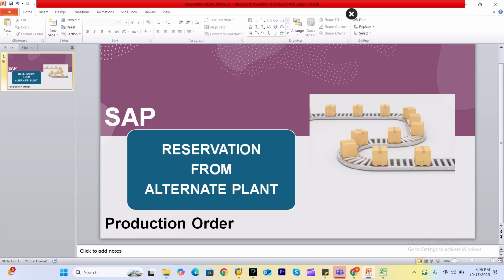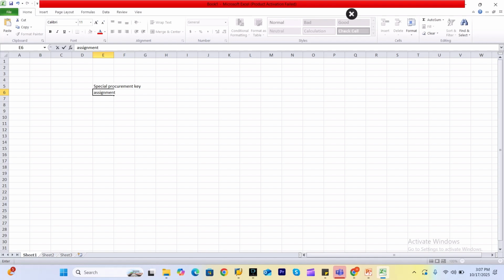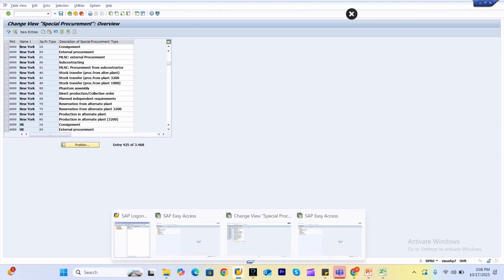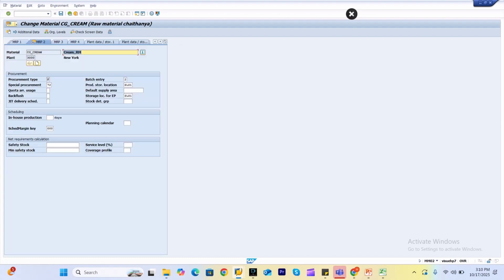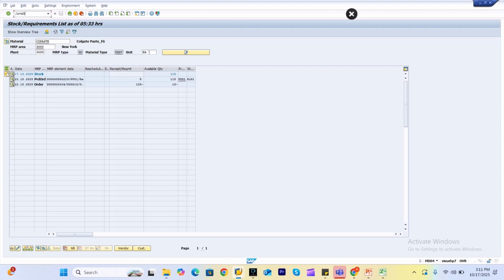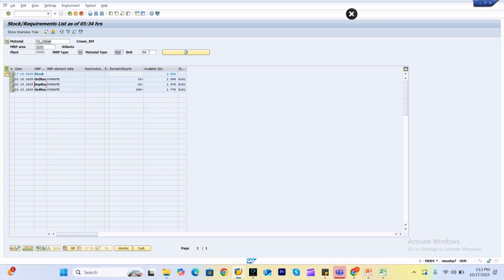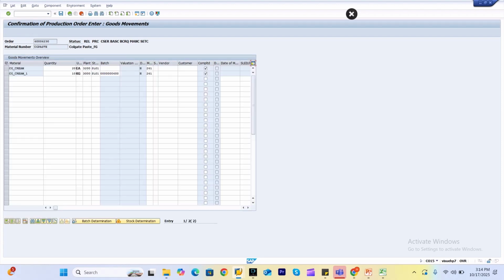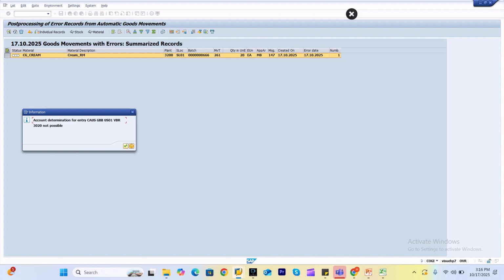RESERVATION FROM ALTERNATE PLANT | MRP|SAP SPK 70 | SAP PP |MATERIAL RESERVATION|SAPLOBBY|SAP MM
RESERVATION FROM ALTERNATE PLANT | MRP|SAP SPK 70 | SAP PP|SAPLOBBY

MRP-Material Requirement Planning - Part 1  SAP MM- ECC/S4 HANA.
SAP--(MM-PP Integration) Material Requirement Planning configuration full overview
SAP MRP RUN
SAP Material requirement Planning
Material Requirement Planning in SAP PP